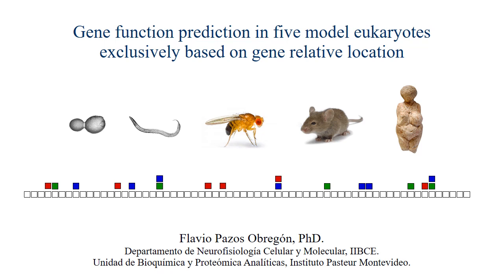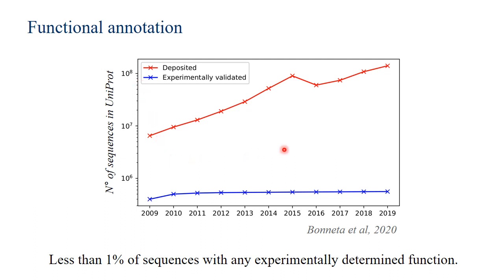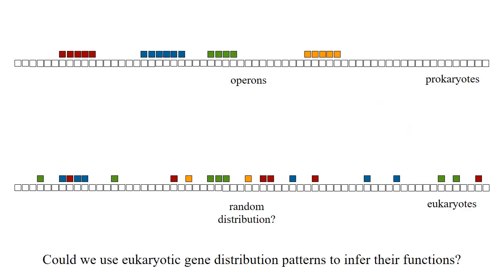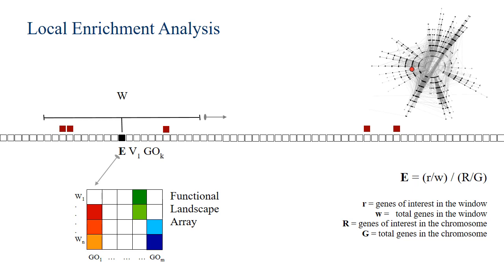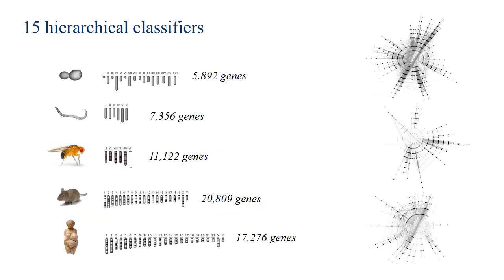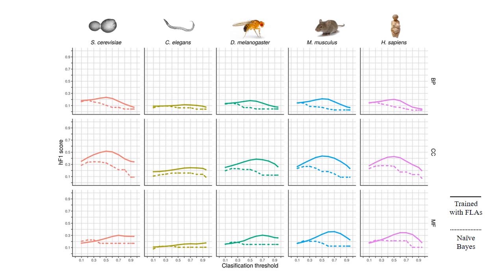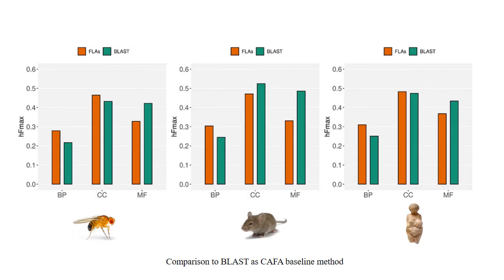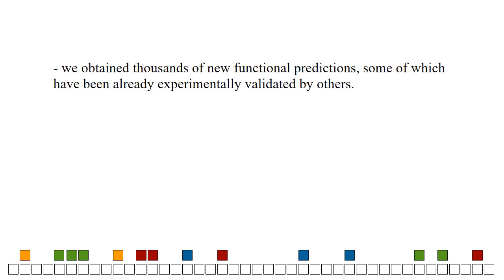Gene function prediction in five model... - Flavio Pazos Obregón - Function - ISMB/ECCB 2023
Gene function prediction in five model eukaryotes exclusively based on gene relative location through machine learning - Flavio Pazos Obregón - Function - ISMB/ECCB 2023